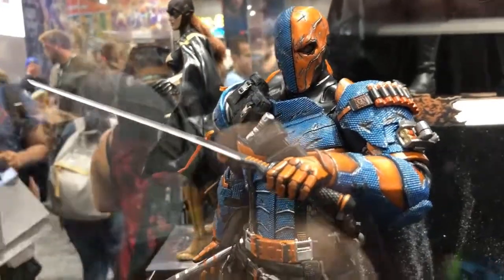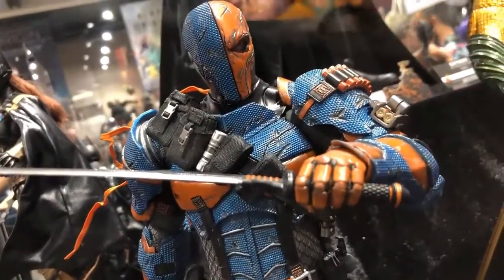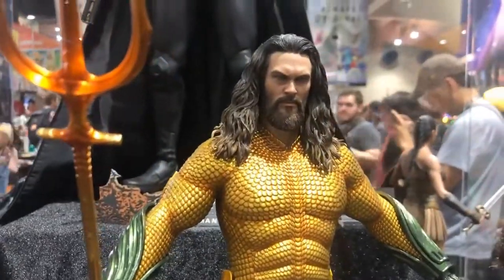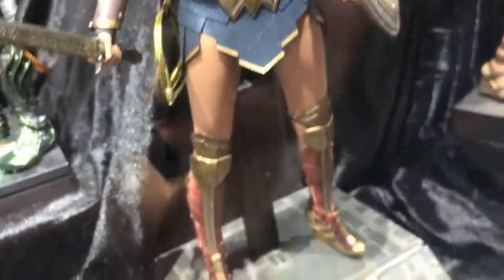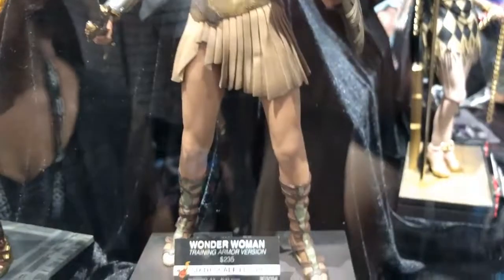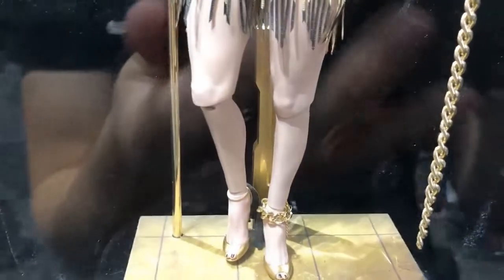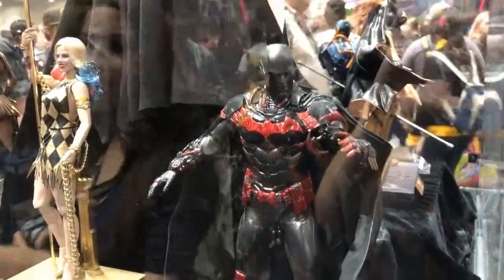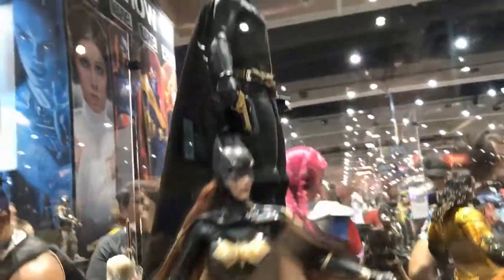SDCC 2018 - Hot Toys DC 1/6 Scale Figures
Skype - SunSpotReviewz
Flickr - SunSpotReviewz
Swarm - SunSpotReviewz
Gemr - SunSpotReviewz